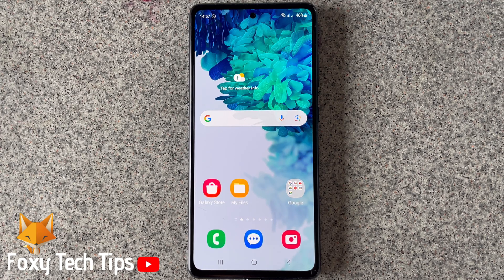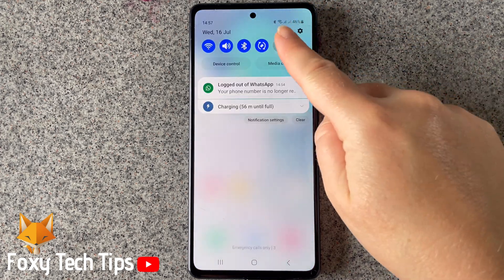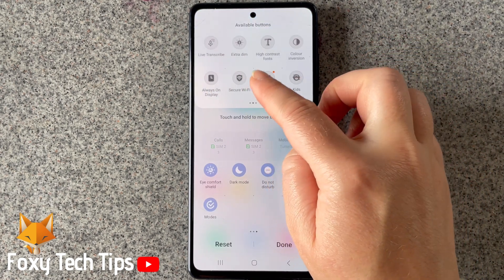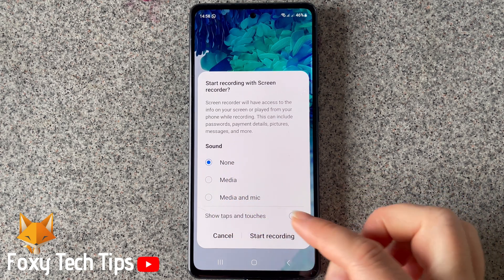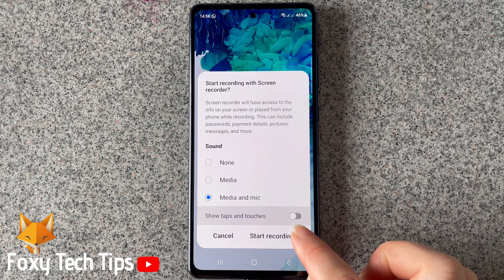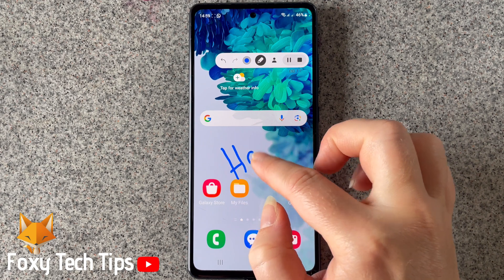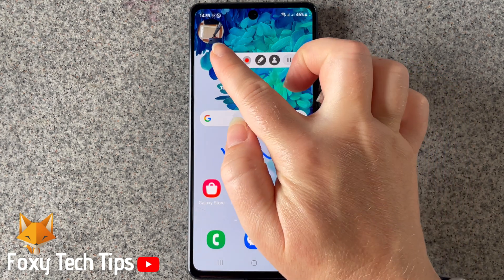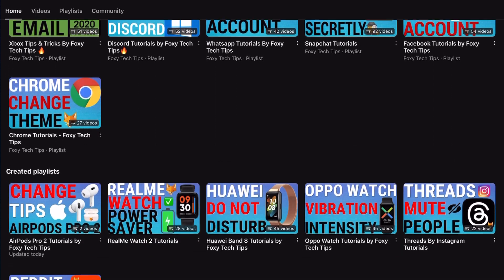How To Screen Record On Samsung Phones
Easy to follow tutorial on screen recording on Samsung phones. Samsung phones have a built-in screen recorder, so you don't need to download a screen recording app. Follow the steps to learn how to screen record on your Samsung phone.

Steps:

Swipe down from the top of the phone screen twice to open the quick panel.

Swipe to the right until you see the ‘screen recorder’ option.

If the screen recorder option is not in your quick panel, then tap the plus at the end of the buttons, or the three dots button in the top right corner of the quick panel and choose ‘edit buttons’.

The screen recorder should be in the list of available buttons at the top of the screen.

Hold down on it and drag it down to a position in your quick panel and then tap ‘done’.

Now tap on the screen recorder button.

You will now be shown a few different audio options. You can choose ‘none’ to record no sounds with your screen recording, or you can choose ‘media’ to only record your phone’s sound but not use the microphone. The third option is to record both your phone’s sounds and use the microphone.

You can choose whether you would like taps and touches to be shown or not.

Choose your preferences and then tap ‘start recording’.

You will now have a three-second countdown to the start of the recording.

Your screen is now being recorded, you have some options on the recording bar at the top. You can hold down and move the bar if it is in your way. Note that the bar won’t be visible in the actual recording.

You can tap the pause button to pause and resume the recording, the pen icon allows you to draw on the screen as you record, this can be helpful for underlining and circling things. You can change the color of the pen by tapping the colored circle to the left of the pen.

You can undo your writing or underline by tapping the back arrow.

If you tap the person icon you can switch on your front-facing camera at the same time as you record the screen. You can reposition the camera bubble by dragging it.

Tap the person icon again to switch off the camera.

To stop the screen recording tap the square stop icon on the right of the recording bar.

Your recording will be saved to your gallery.